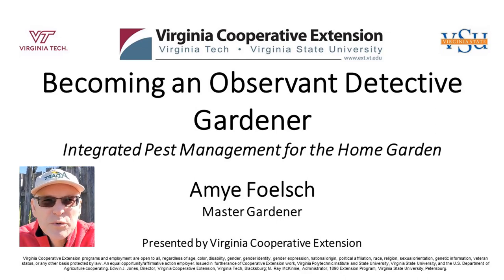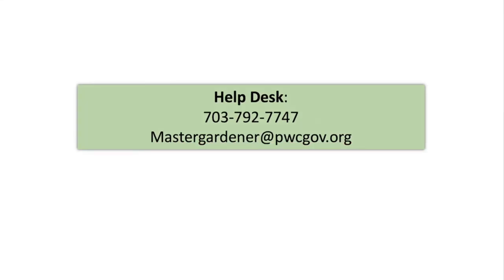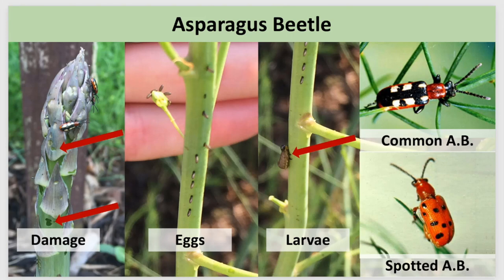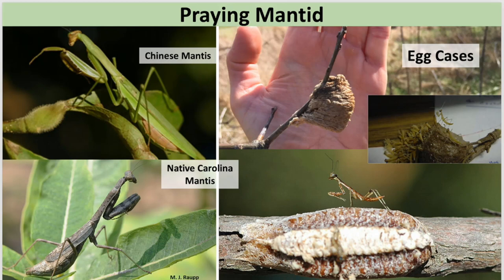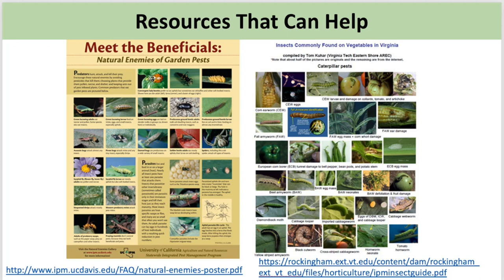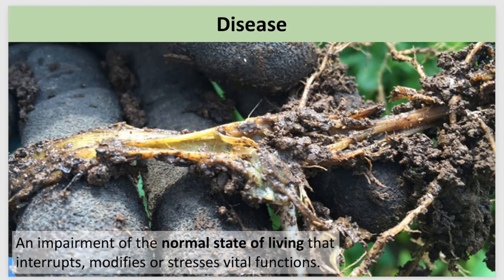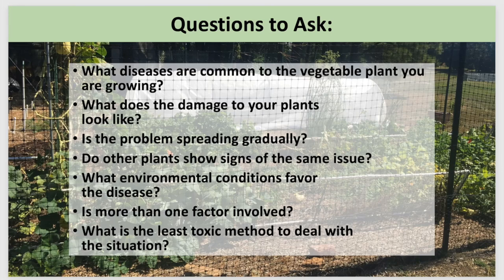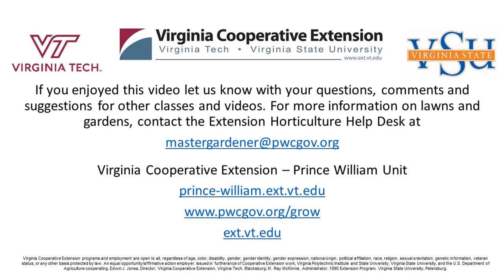Becoming A Garden Detective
Integrated Pest Management (IPM) for the Home Garden